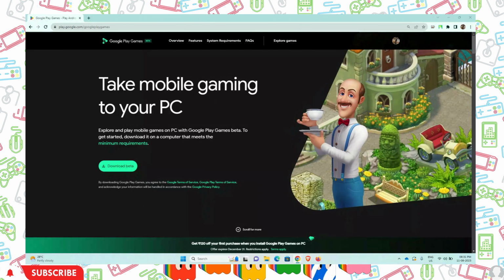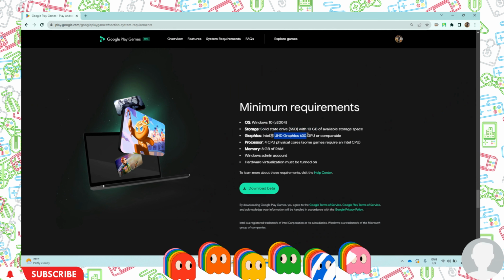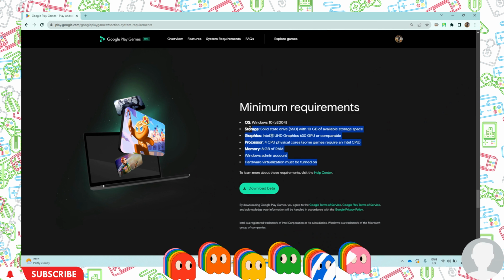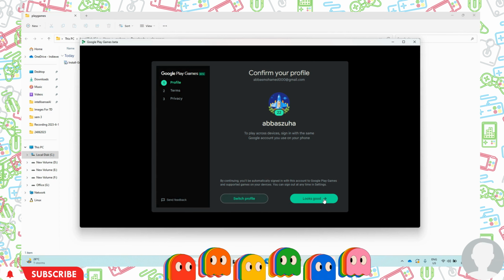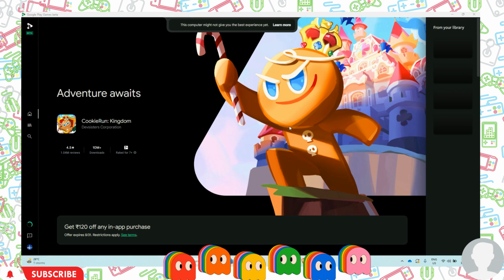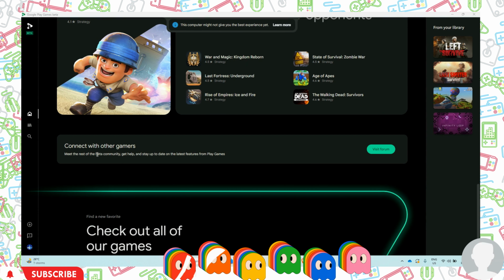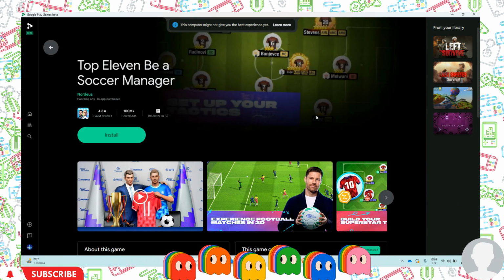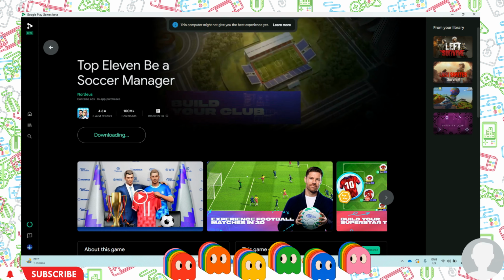Google Play Games For PC : Explained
In this informative video, we're diving into the world of Google Play Games for PC, uncovering the fantastic features and advantages it brings to your gaming experience. Whether you're a casual gamer or a hardcore enthusiast, this explanation will help you make the most of Google Play Games on your PC. Get ready to level up! 💥